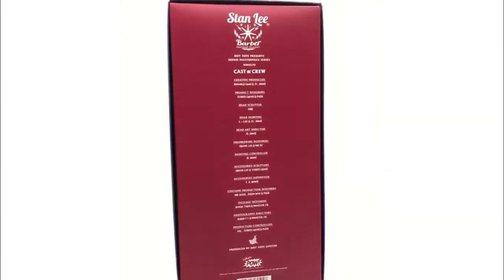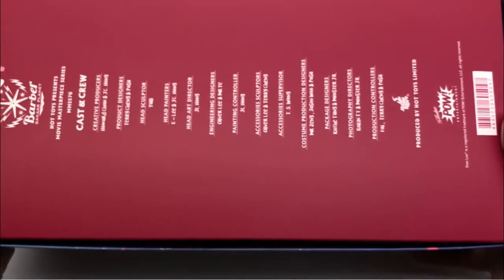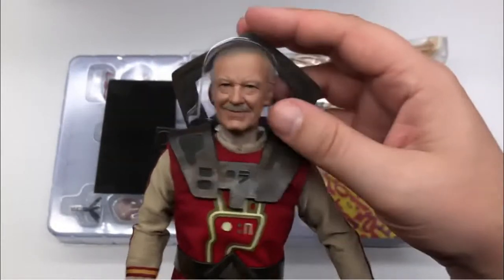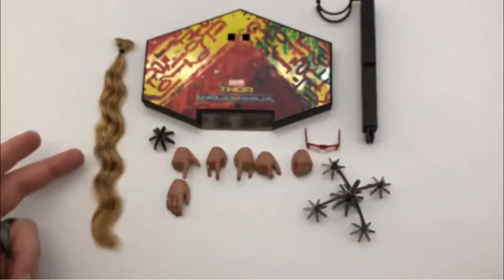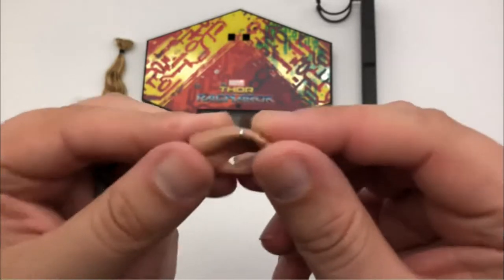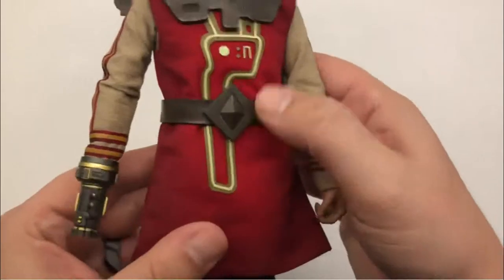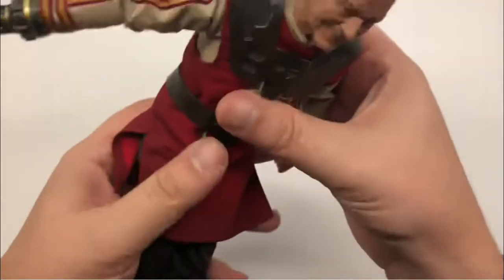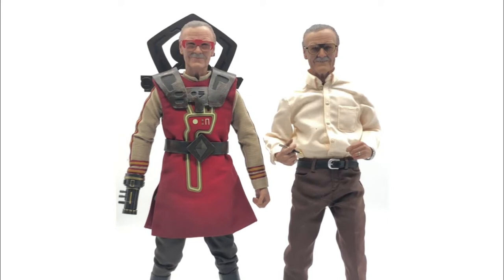Hot Toys MMS 570 Stan Lee Barber Unboxing and Review!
Hey everyone!  Today we have a piece that is a little bit older, but new to my collection, the Stan Lee Barber from Thor Ragnarok.  This is a cool piece of one of the creators of the Marvel Universe.  Take a look and see what you think!